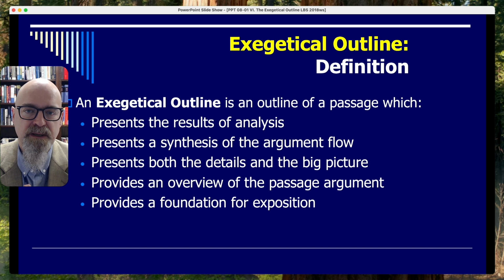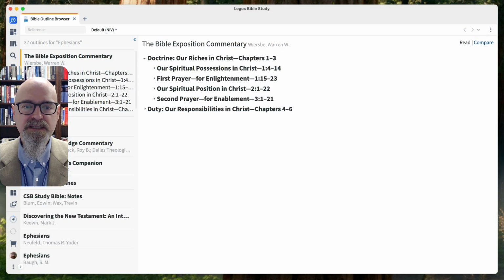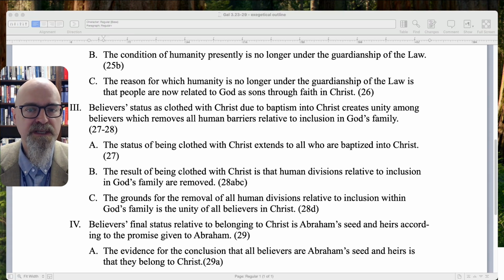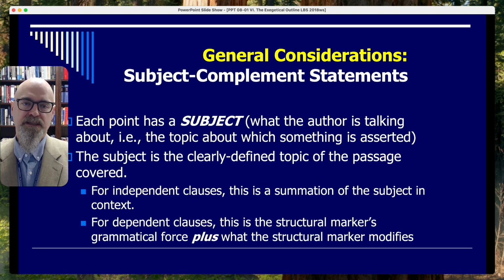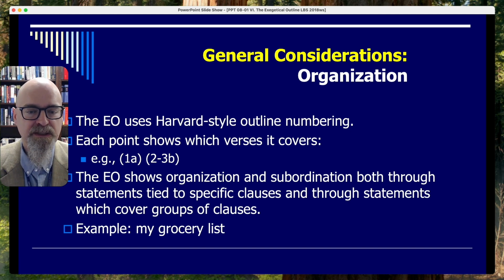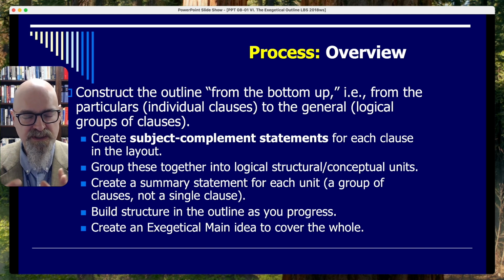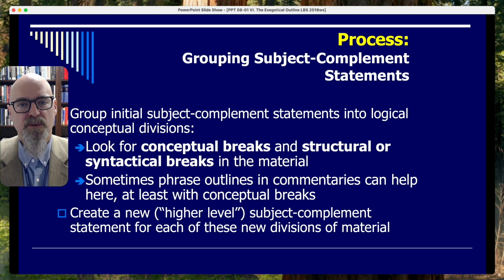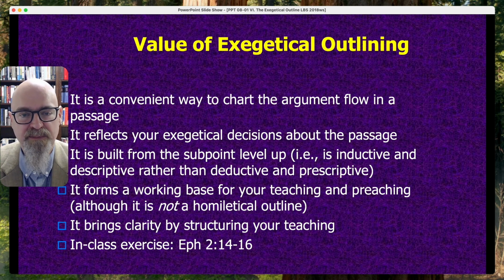NT5104 Exegetical Outline Final